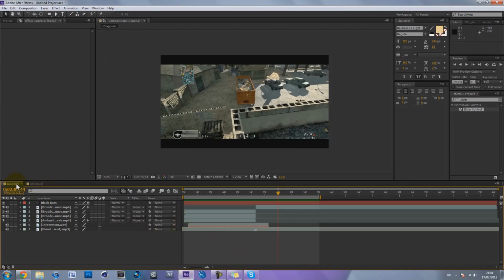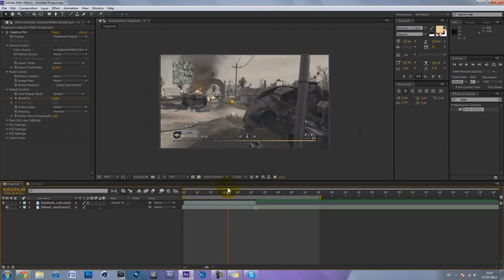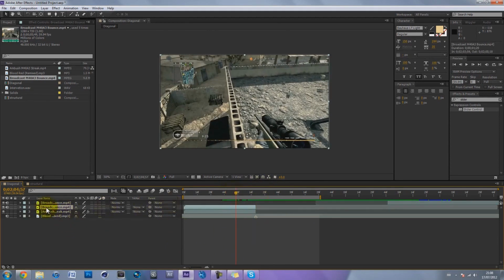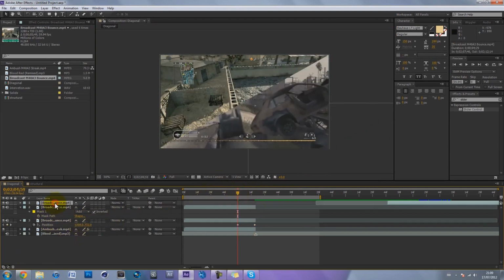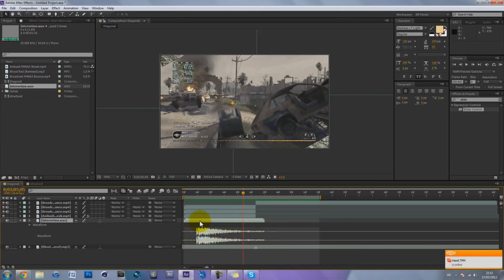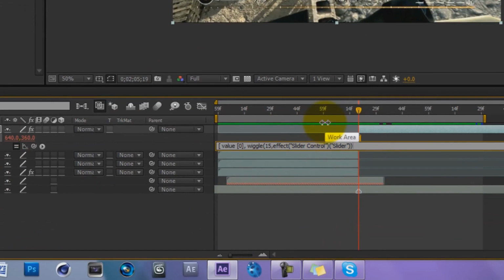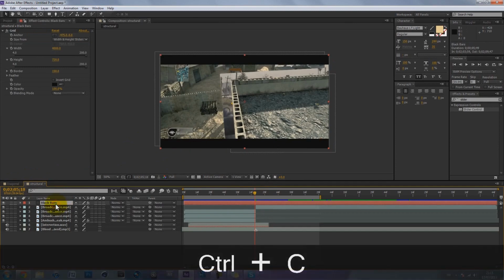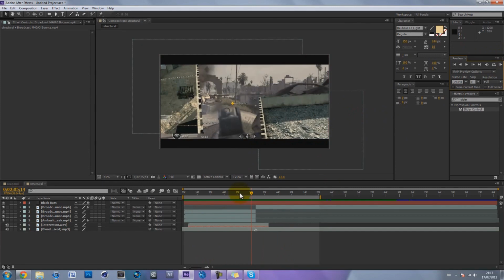Diagonal Split Transition Tutorial | After Effects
Hey guys,

It feels like an age (3 weeks :P) since I last made a Tutorial but I'm back with quite a few ideas and I thought that I would start it off with a pretty neat looking transition :D

Thanks people,
-Subzikid